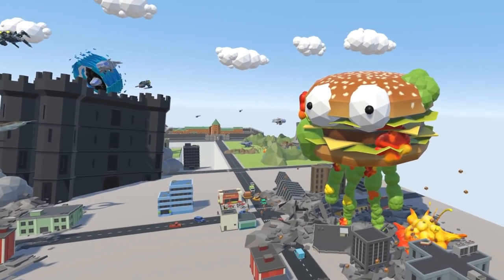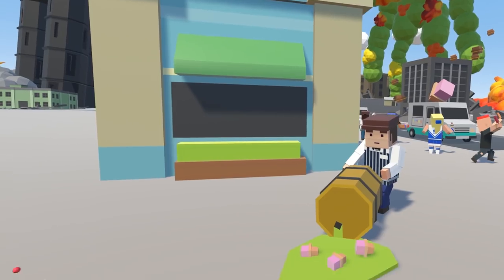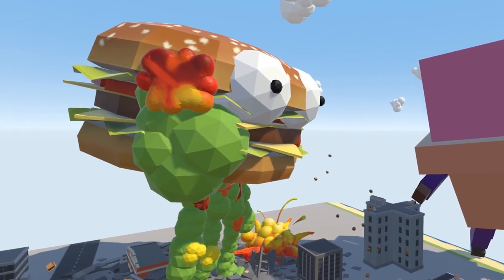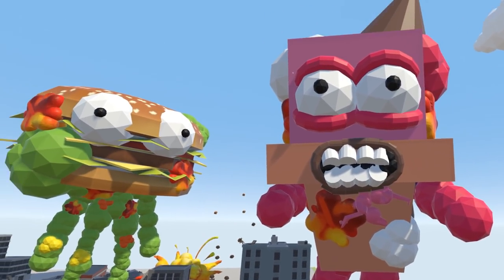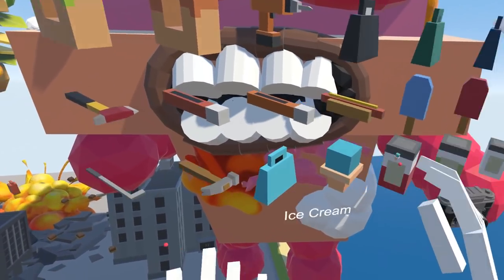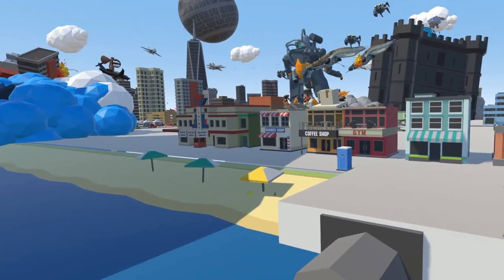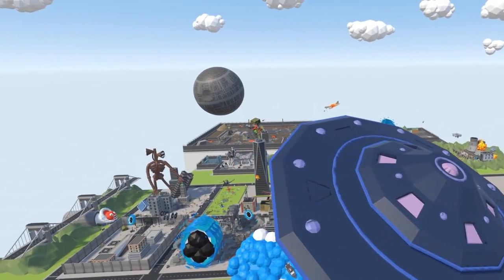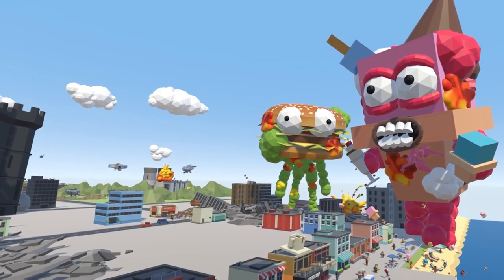Massive Zombie Ice Cream Monster Attacks Beach! - Tiny Town VR - Valve Index Virtual Reality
Welcome to Camodo Gaming's Let's Play of Tiny Town VR! This Valve Index VR game is all about building a city with crazy characters and even more crazy adventures. Today we build a monster Ice Cream. What should we build next?